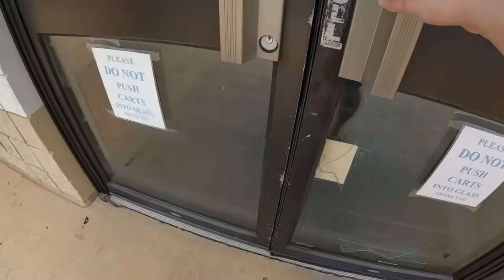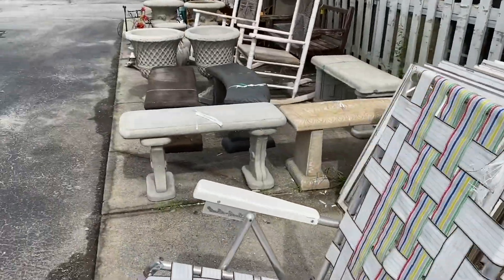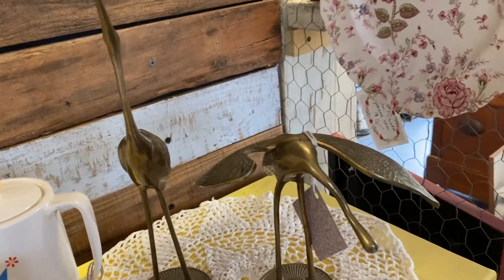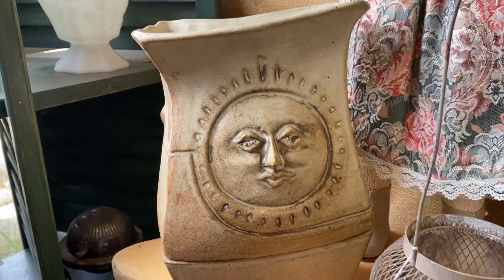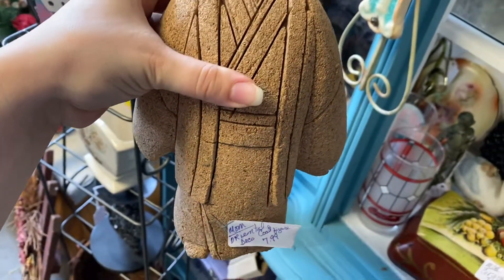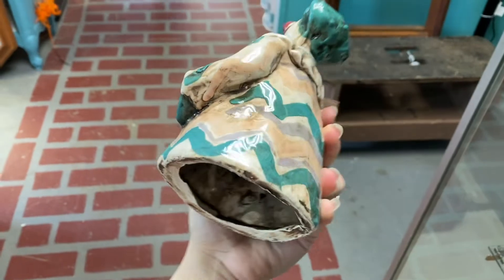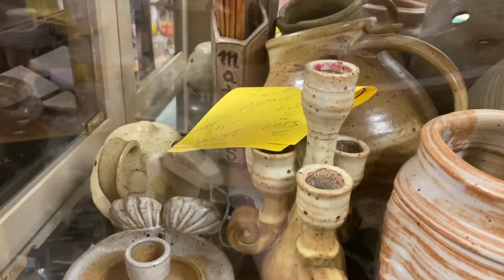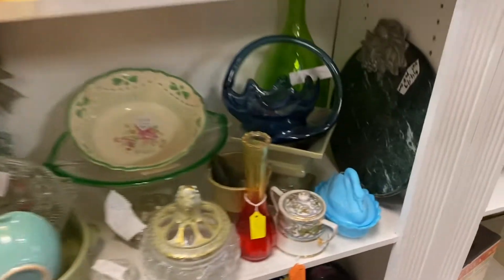So many cuties today | Peddler's Emporium Antique Mall | Shop with me for eBay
My eBay store